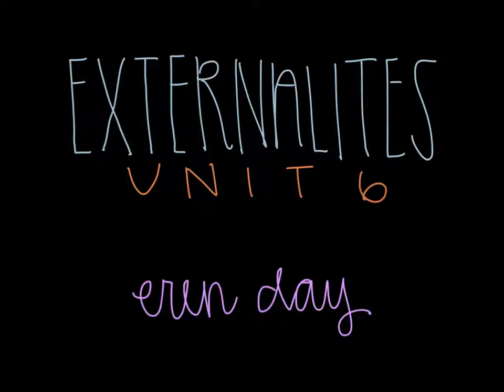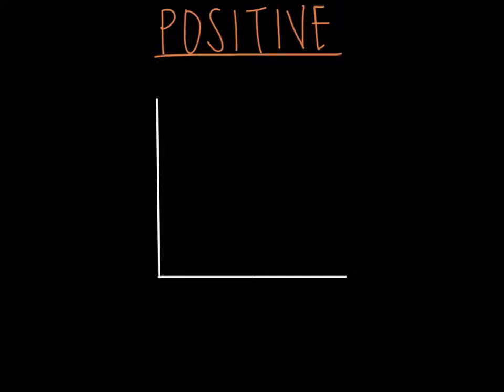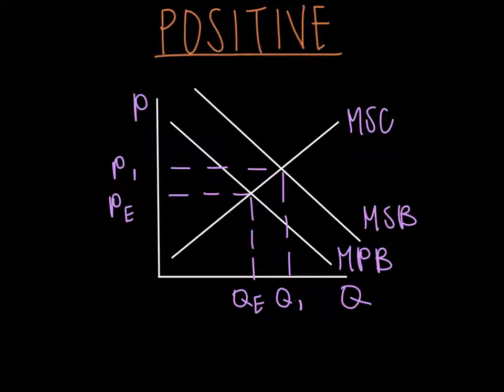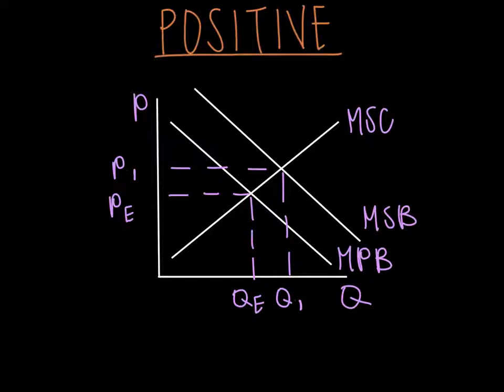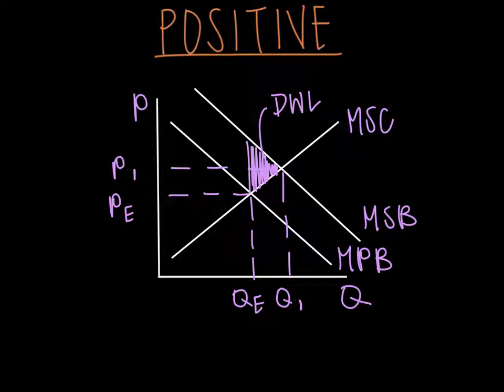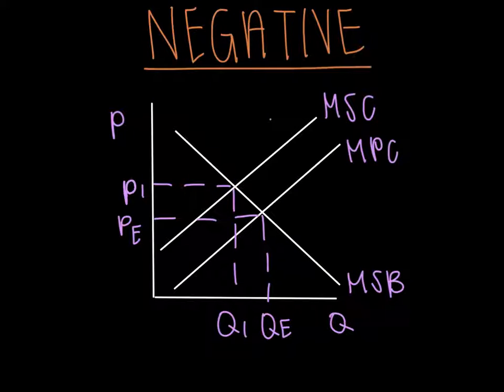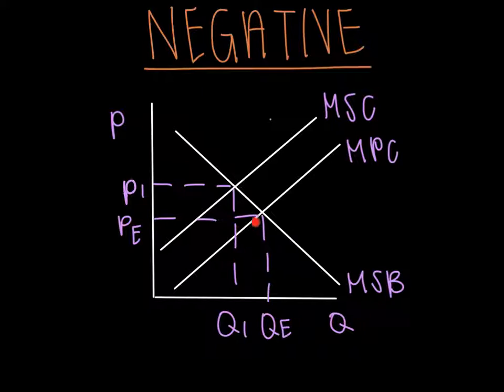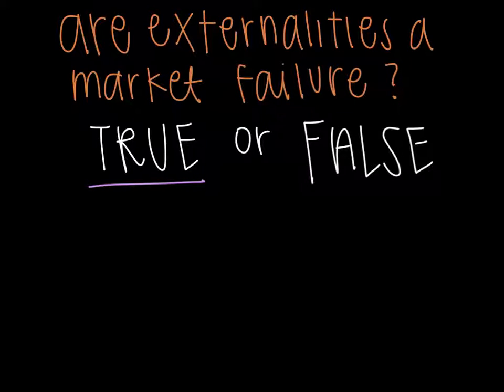EXTERNALITIES // AP MICROECONOMICS